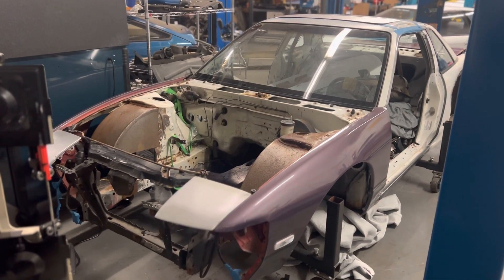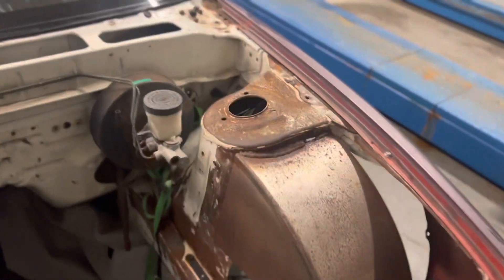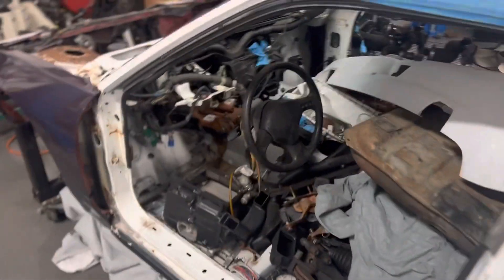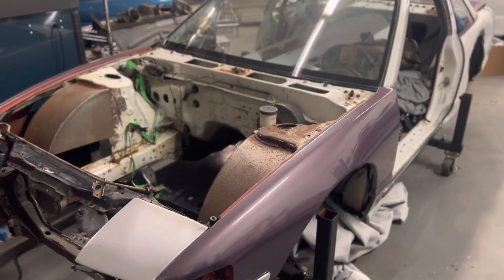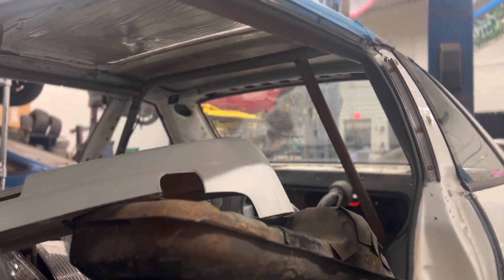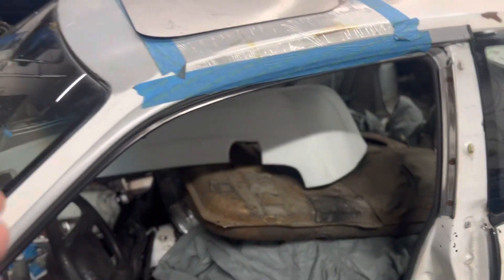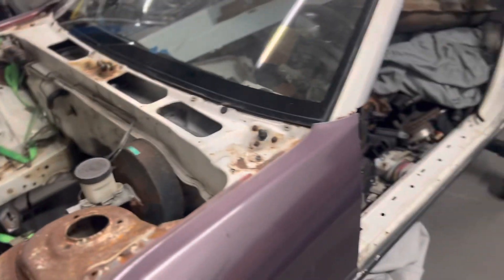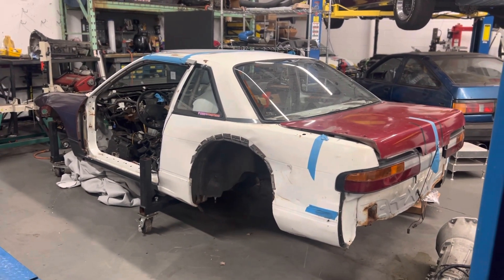S13 coupe build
Brief over view of a coupe I picked up a while back and future plans